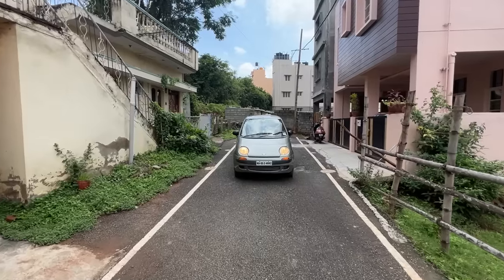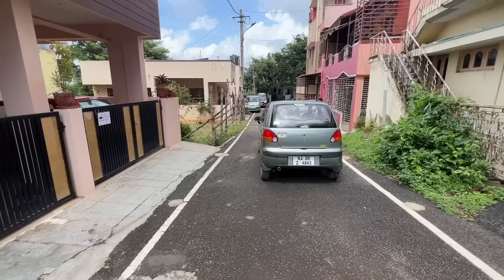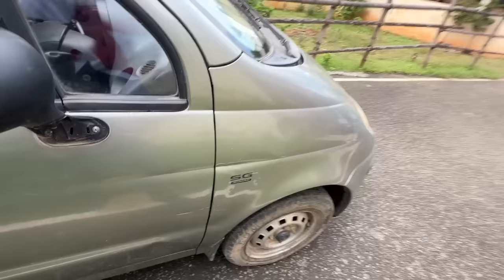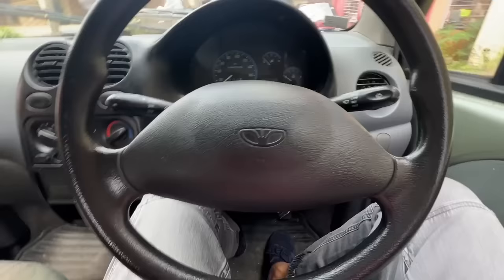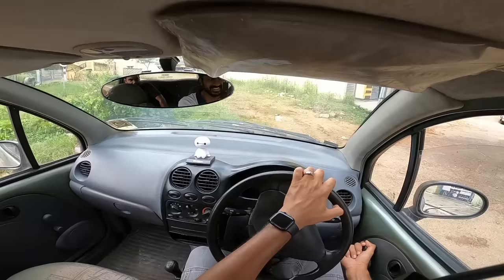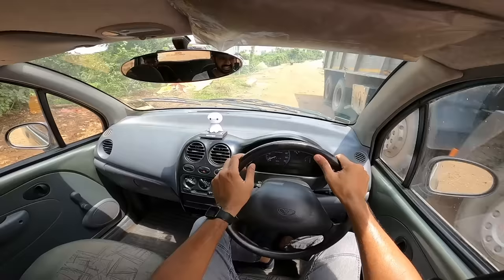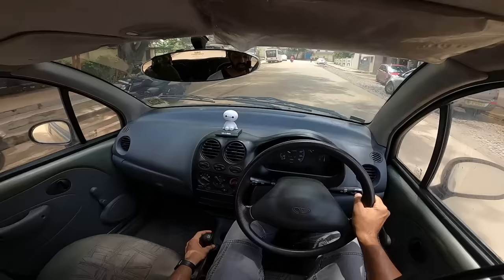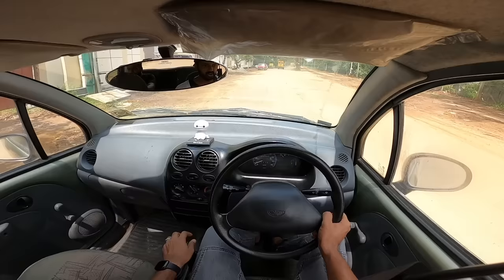Daewoo Matiz - Best Small Car In The World | Faisal Khan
Here is the most detailed review of the Daewoo Matiz I tell you everything about the design, interior, features, performance, ride, handling, braking, steering, price, and of course give you a verdict on whether you should buy a Daewoo Matiz in India. This Daewoo Matiz review is a long drive one with a real-world perspective of the Hyundai Santro rival from Daewoo.

Follow FasBeam On